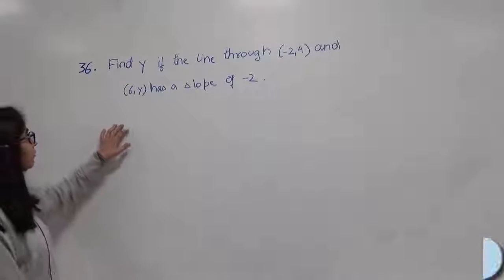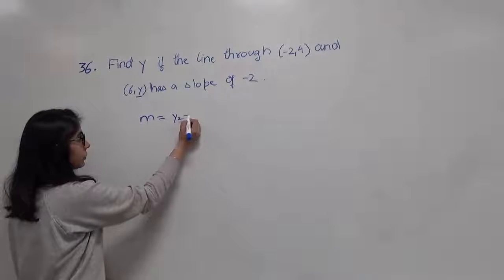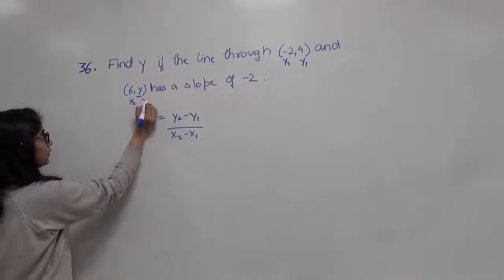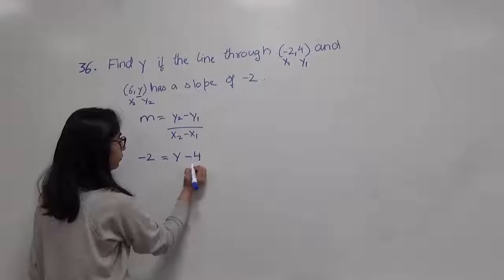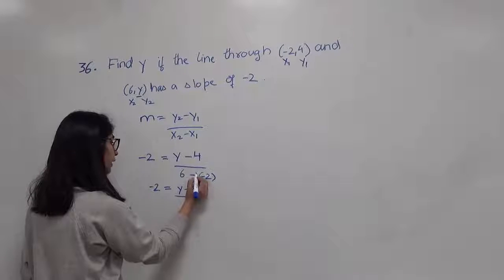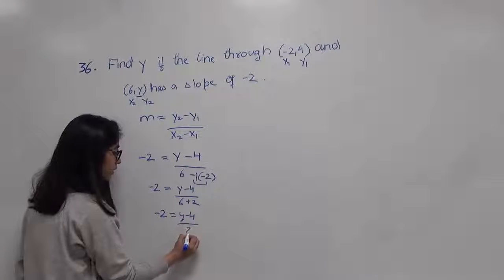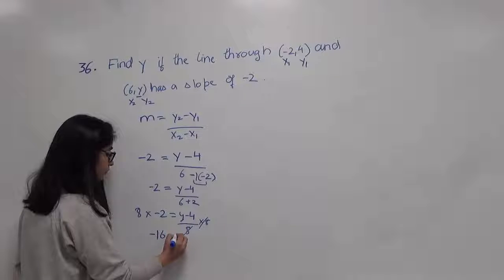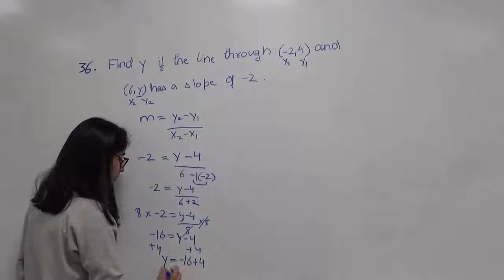BMCC MAT51 Midterm Practice Exam Problem 36